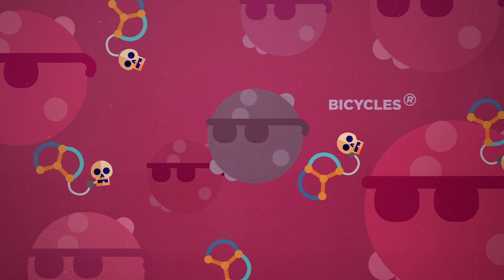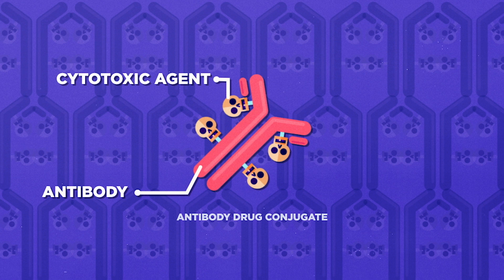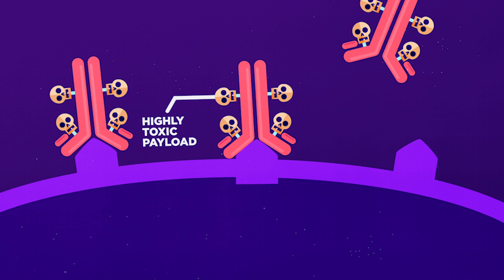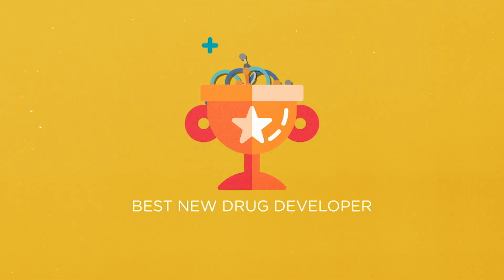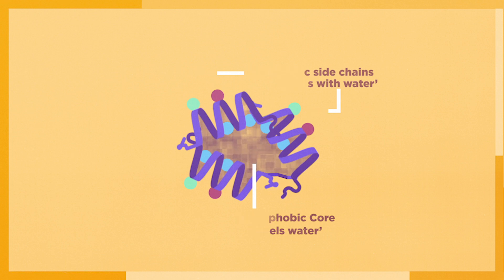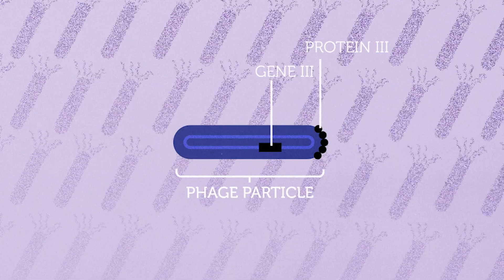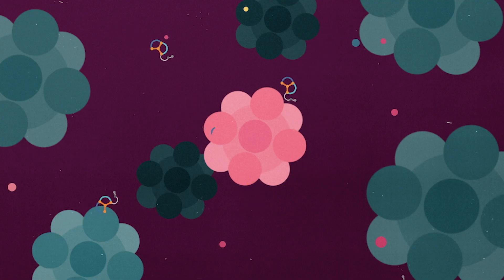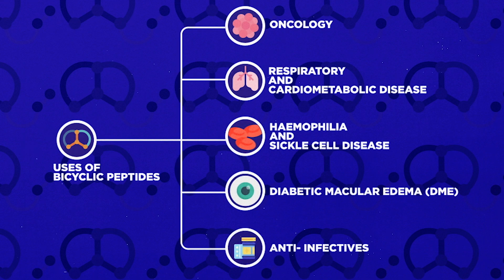What do Bicycles have to do with Oncology?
Bicycle Therapeutics founder and Nobel Prize winner in Chemistry, Sir Greg Winter, goes into the science and beginnings of the creation of Bicyclic Peptides. These highly targeted molecules have potential uses that span beyond the field of oncology. Bicyclic Peptides are a new class of versatile, chemically synthesised medicines. What makes Bicycles unique is their exquisite tumour targeting properties. Managing Director of Vertex Ventures HC, Carolyn Ng, highlights what’s in it for Bicyclic Peptides in the future.

What is Pinch to Zoom?
Diving into industry trends and innovations, Vertex Ventures’ network of founders and partners focus on the big questions.
The Pinch to Zoom video series takes a closer look at leading edge technology and frameworks across industry and geography.

Find out more about Sir Greg Winter and his work on Bicyclic Peptides